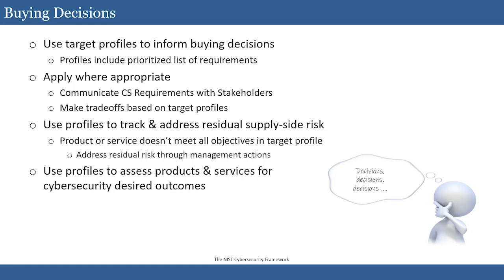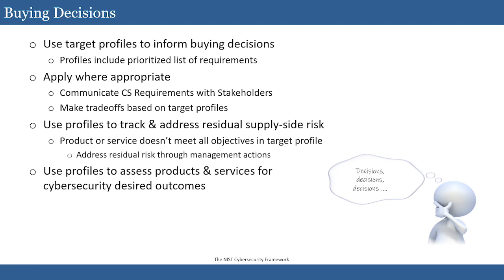NCSP Digital Transformation and the NIST Cybersecurity Framework-1 - 05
This series of videos introduces candidates to the concepts of Digital Transformation in the context of the NIST Cybersecurity Framework.